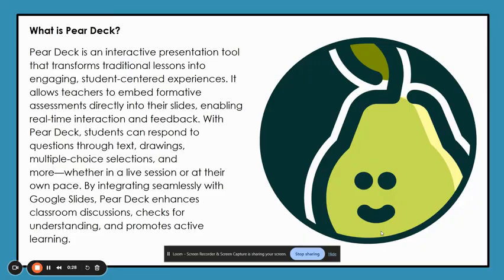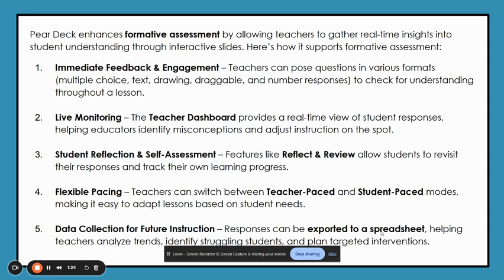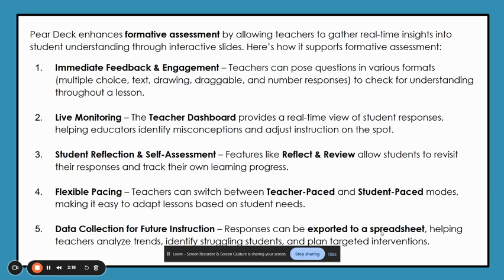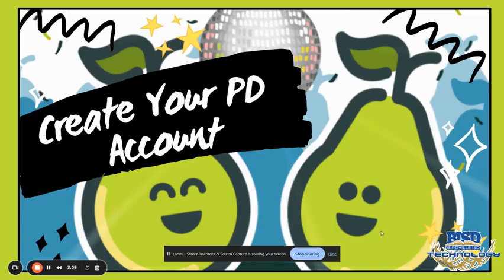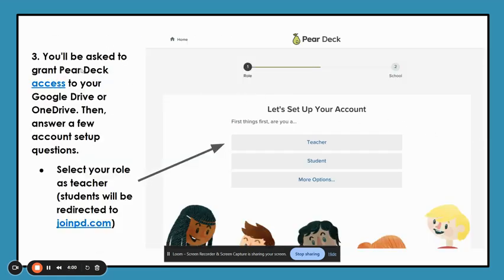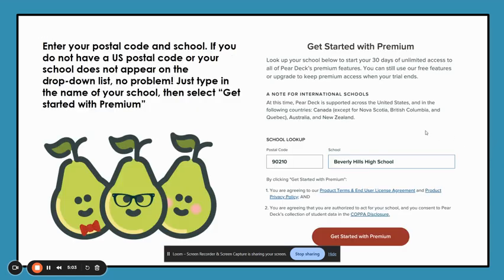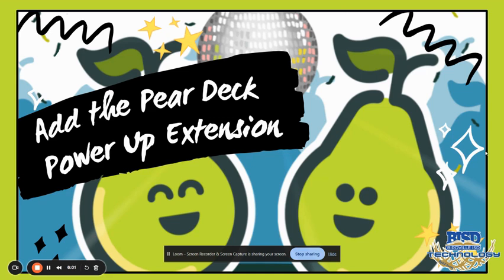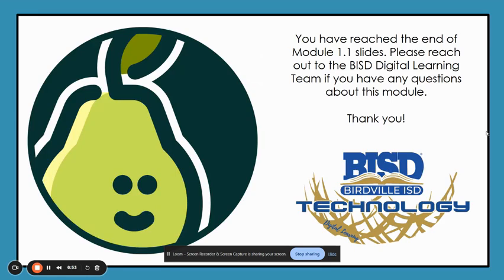Pear Deck Setting up Your Account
Welcome to Module 1.1 of our Pear Deck training series! In this video, you’ll get an overview of what Pear Deck is and how it transforms traditional slide presentations into engaging, interactive learning experiences. We’ll walk you through how to access Pear Deck, set up your account, and explore the basic features that make this tool powerful for real-time student engagement.